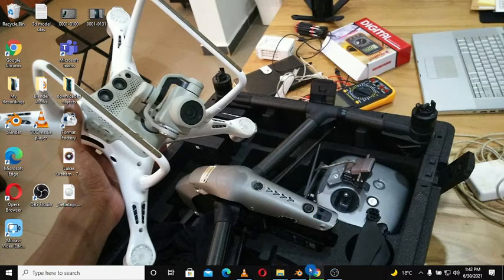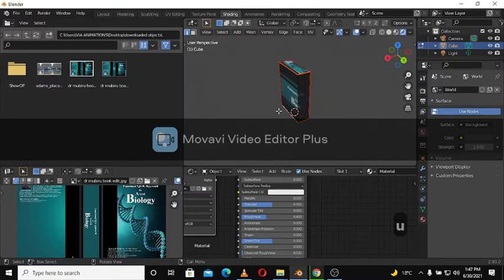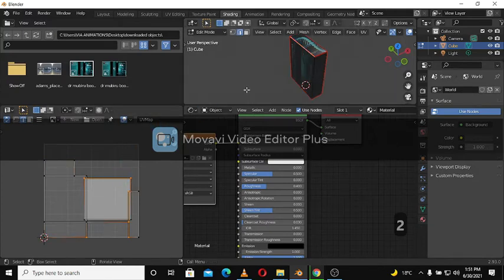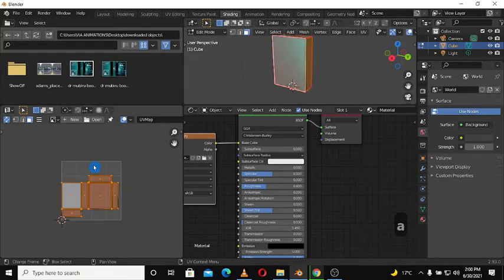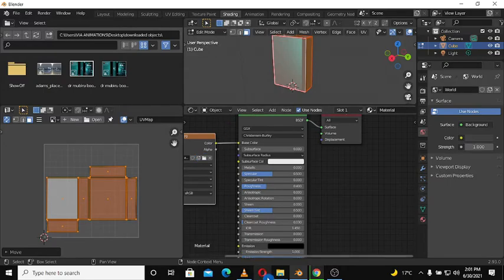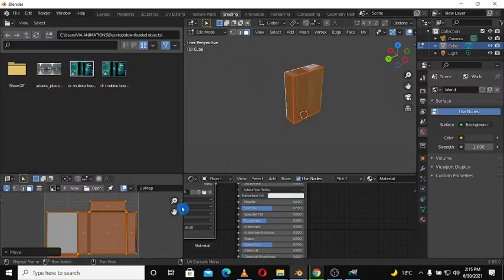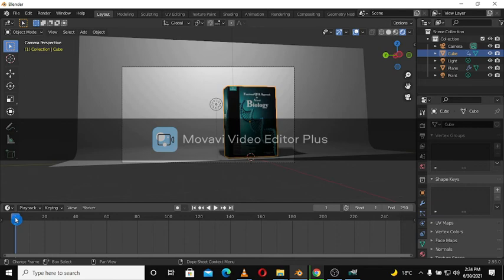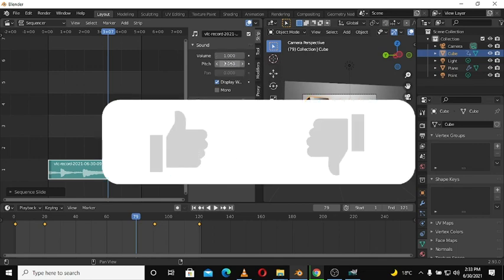Easy exemplified blender UV unwrapping tutorial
This Tutorial Shows an example of UV Unwrapping and animation in blender. Enjoy turning your 2D design into a 3D by unwrapping the 3D Object and placing the 2D Design on it.